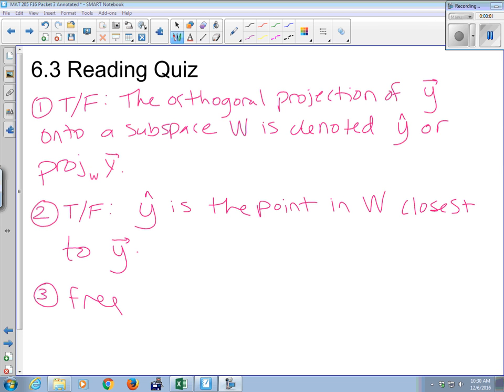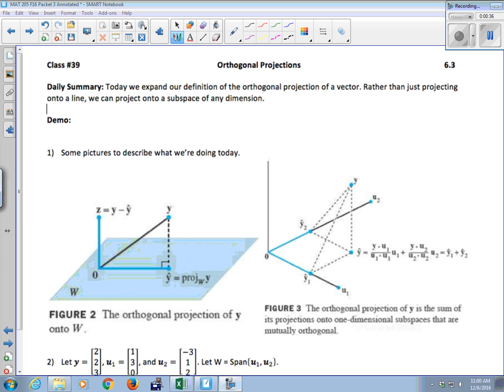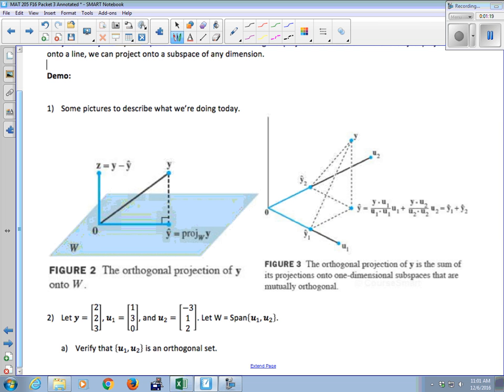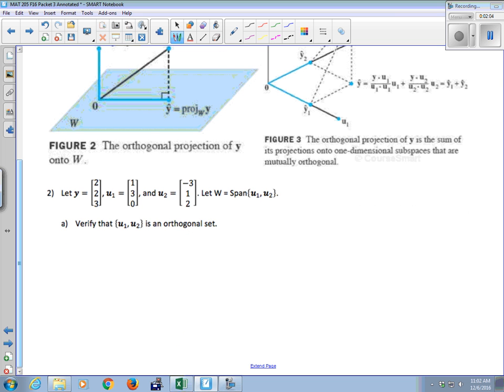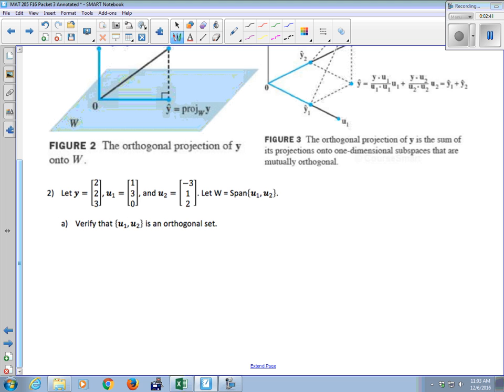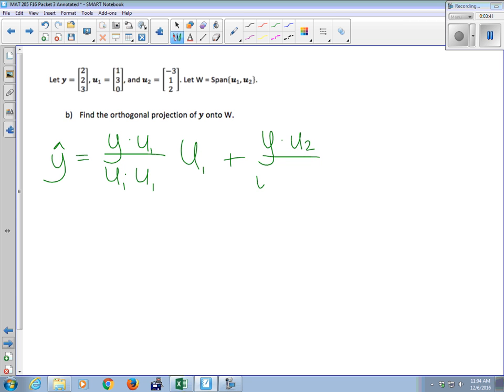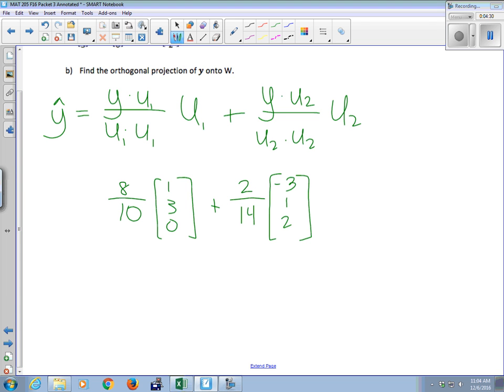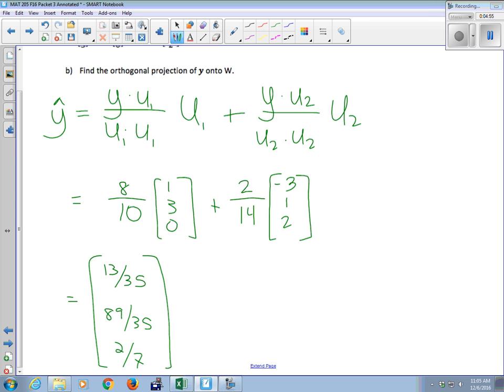MAT 205 Lesson 29 F16